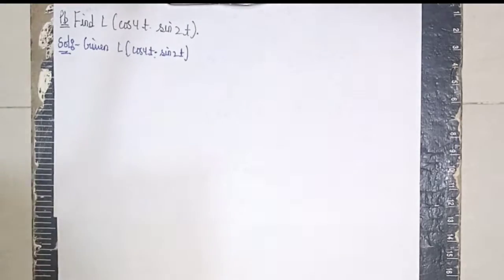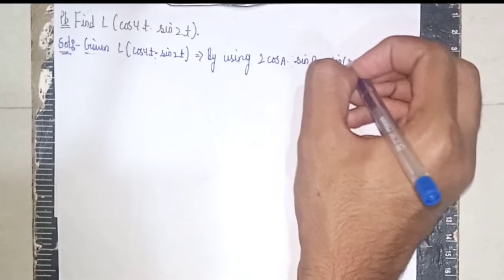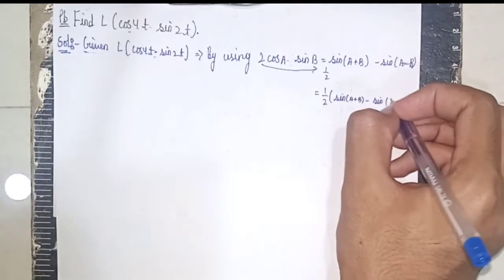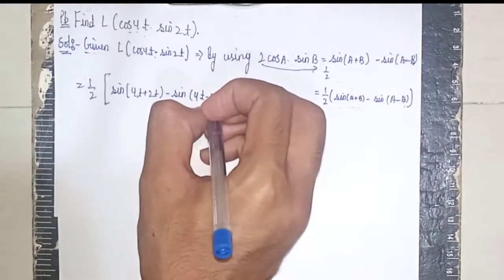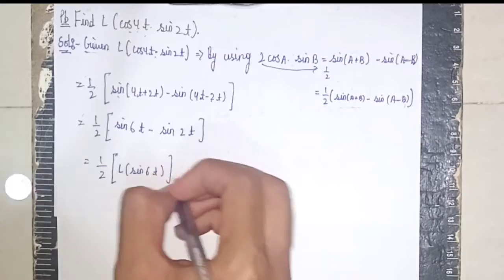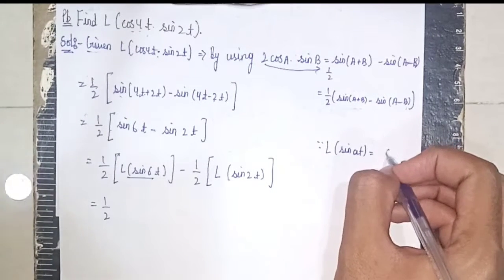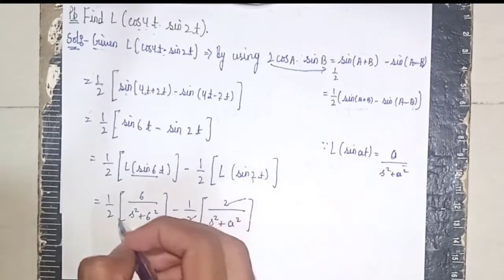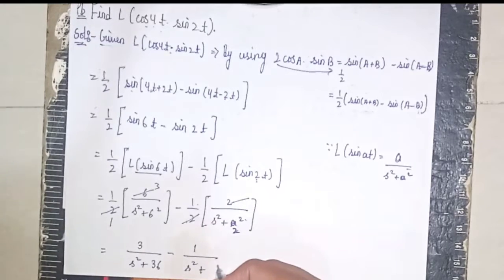find L(cos4t.sin2t)|laplace transformations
Your Quaries:-
laplace transformation
transformation de laplace
laplace transform in english
elementary functions of laplace transformation
find 2 power series solutions
find L(cos4t.sin2t)
find L(sin^3.2t)
find L(cos5t.cos2t)
find L(sin^2at)
find L(e^2t+4t^3-2sin3t+3cos3t)
find L(t^2+1)^2
find L(t^4+e^2t+2sin3t)
find the laplace transform of f(s)=10/[s(s+2)(s+3)^2]
laplace transformation: l{t^2 + 4t + 5} ; l{t^3 - 4t^2 + 4t}
definition of laplace transform
l{2e^3t-e^-3t} laplace transform
laplace transform of e^(3t)sin(4t)
laplace transform of t^(3)e^(-2t)